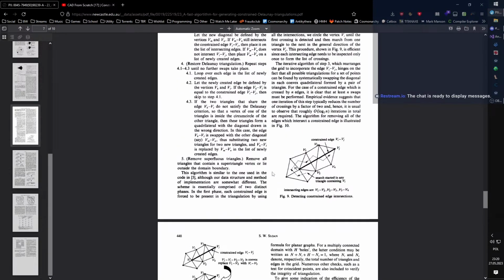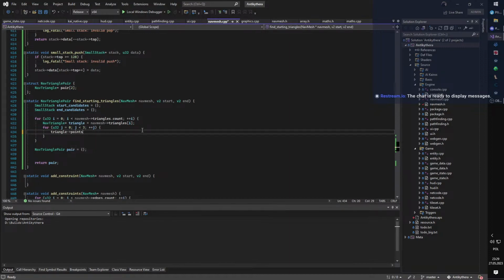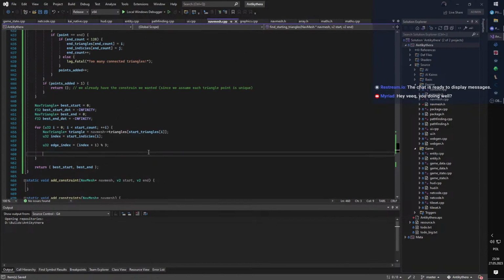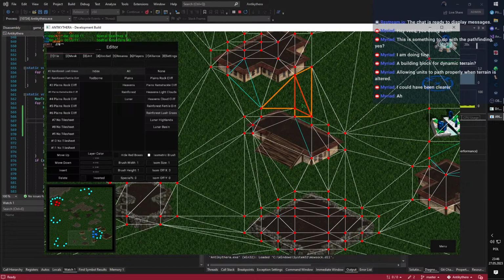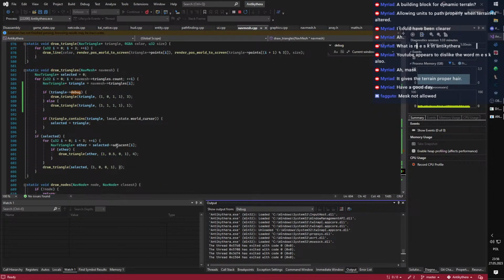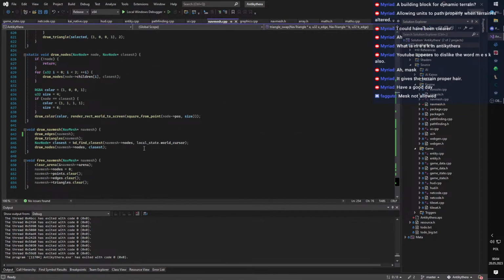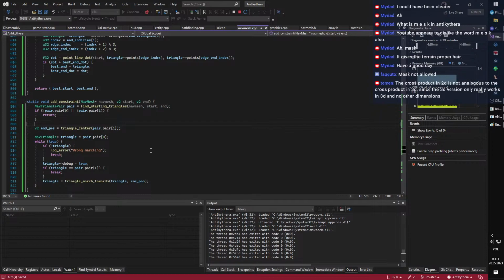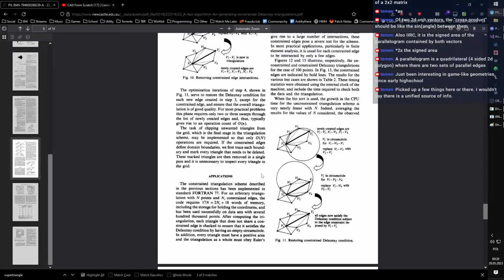Making a navmesh!